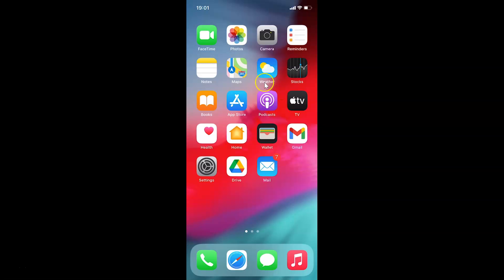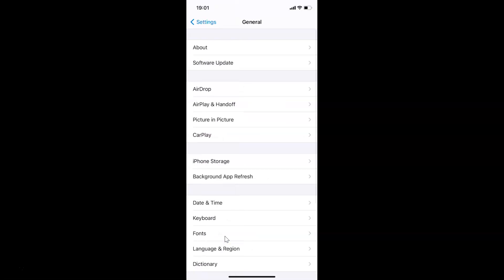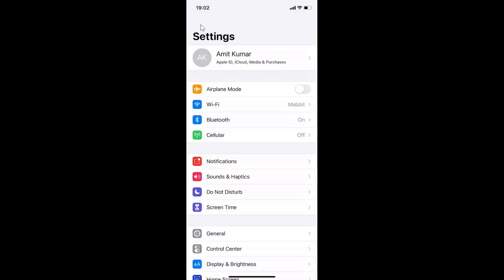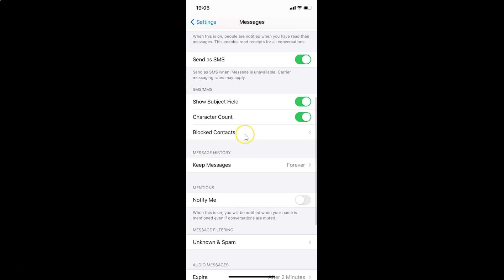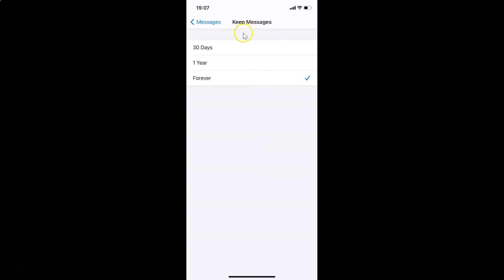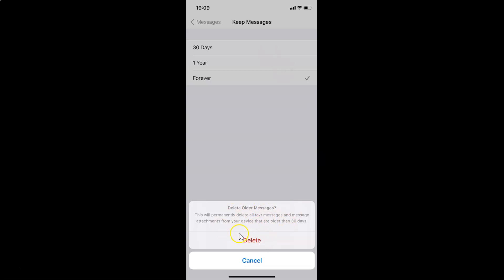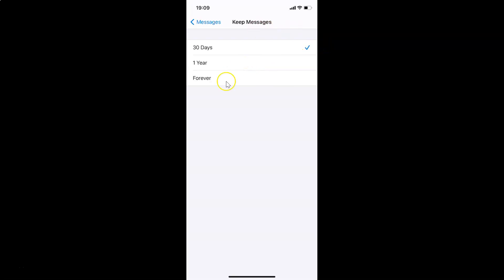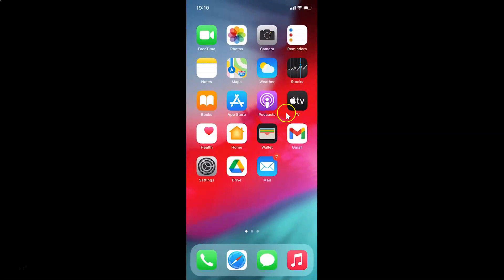How to Set Messages to Auto-Delete After 30 Days in Messages App on iPhone (iOS 14.2)?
Hi guys, In this Video, I will show you 'How to Set Messages to Auto-Delete After 30 Days in Messages App on iPhone (iOS 14.2)' Please Like and Subscribe to my channel and press the bell icon to get notifications of new videos.